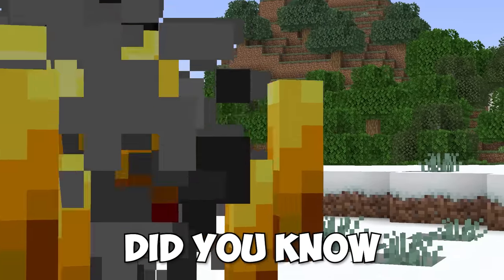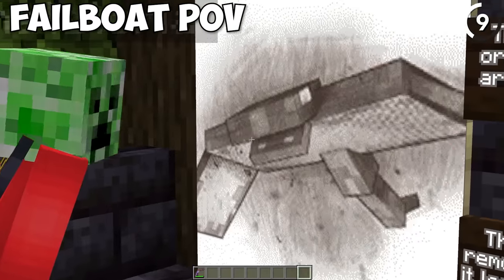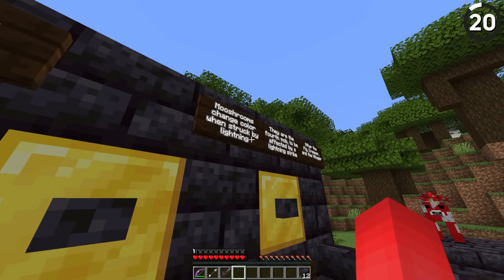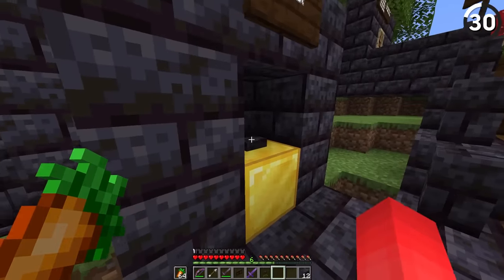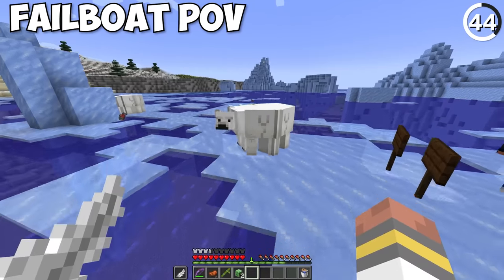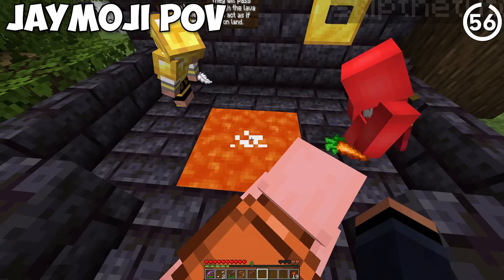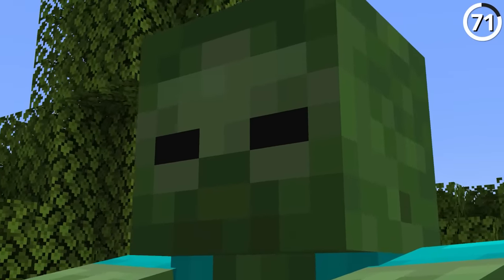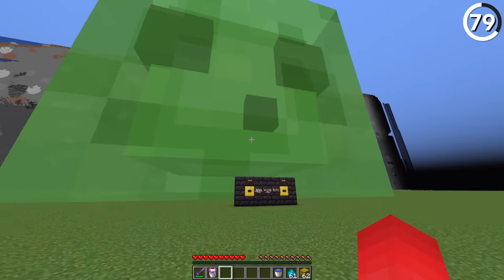One Fact About All 79 Minecraft Mobs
One fact about every mob in Minecraft 1.19!

Map and footage collected by Jordan Cross, Abelardo Robles, and Frankie Mundo